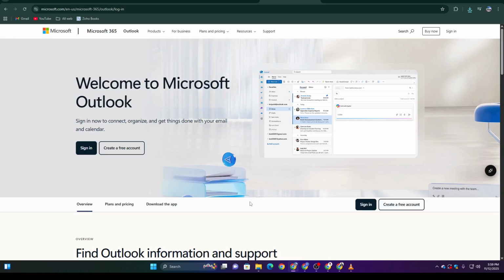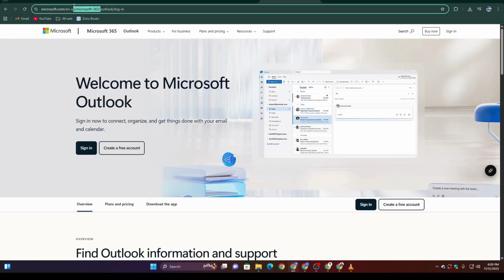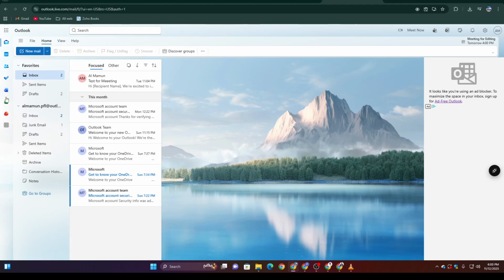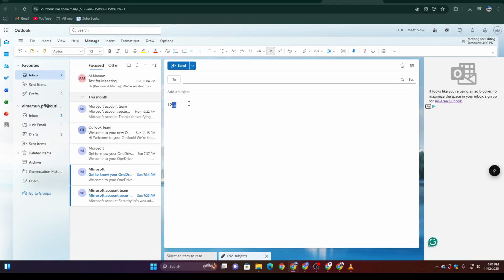How To Add Th In Outlook - 2025 (Step by Step)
How to Add Th in Outlook
In this video, how to add Th in Outlook is explained clearly and step by step. You will learn how to insert the “th” suffix in dates, customize Outlook email formatting, and adjust settings for automatic text correction. This guide also covers using symbols, managing Outlook preferences, and improving your email writing efficiency.